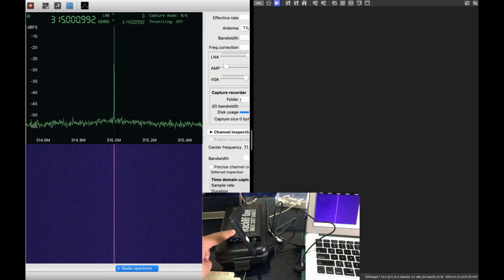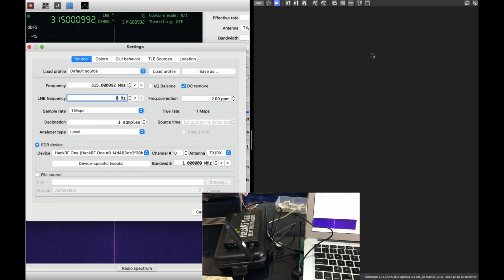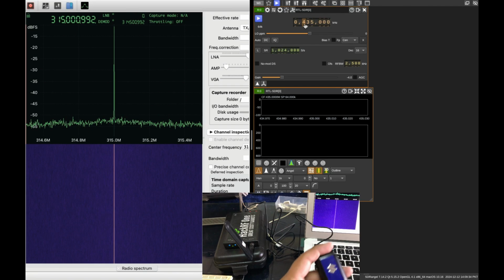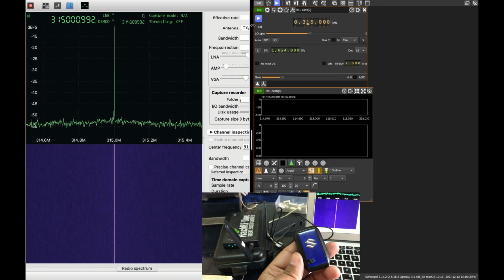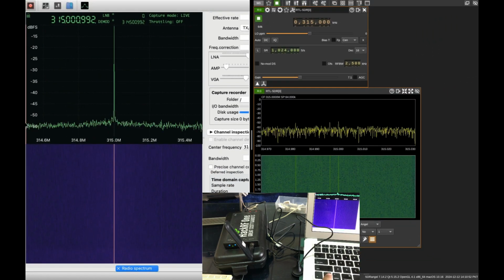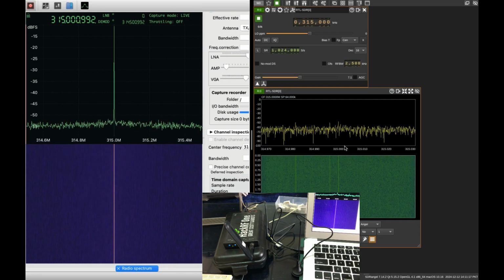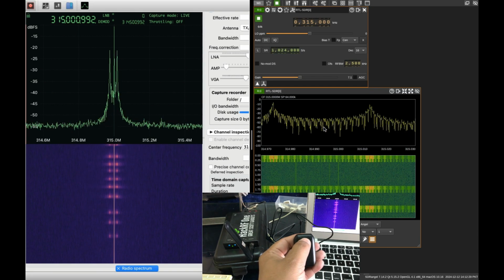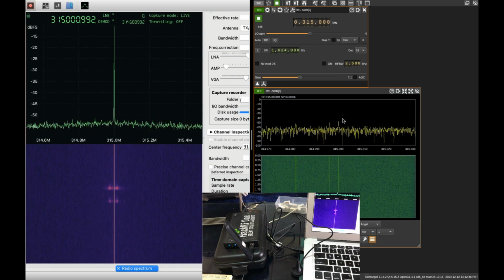KeyFob Signal Analysis Using SigDigger & SDRangel | RTL-SDR and HackRF